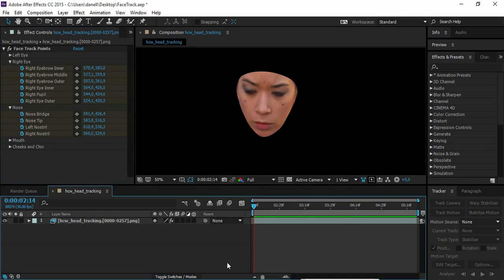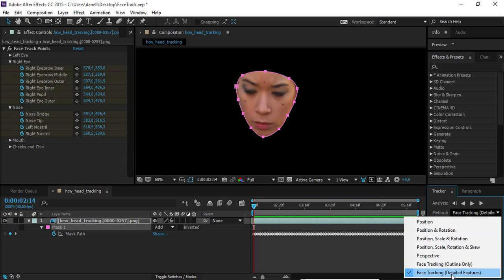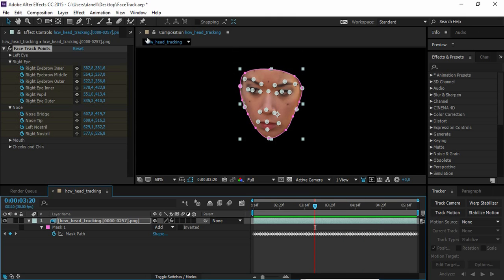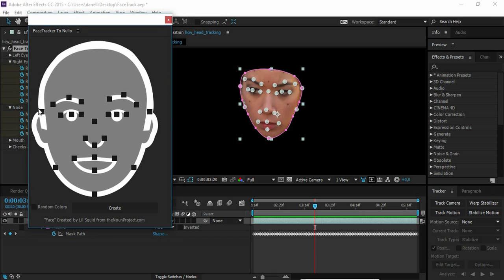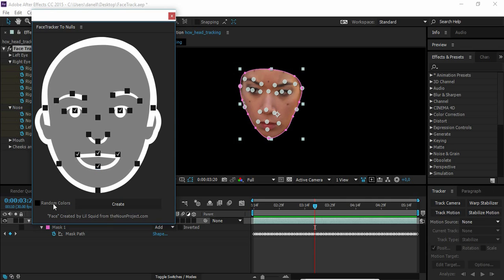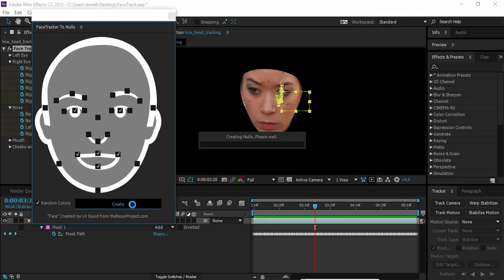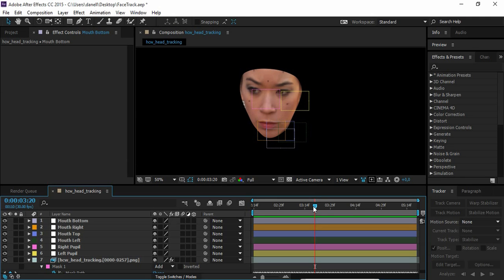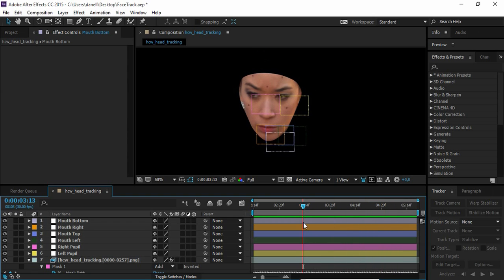FaceTracker to Nulls Tutorial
Creates nulls from your face track in After Effects